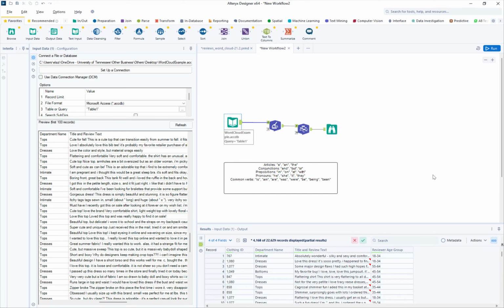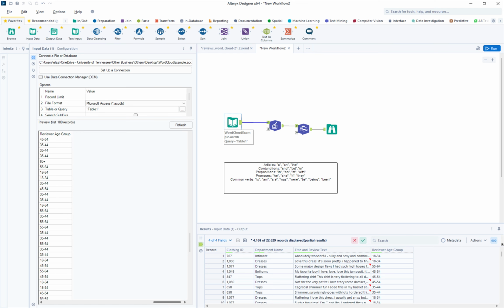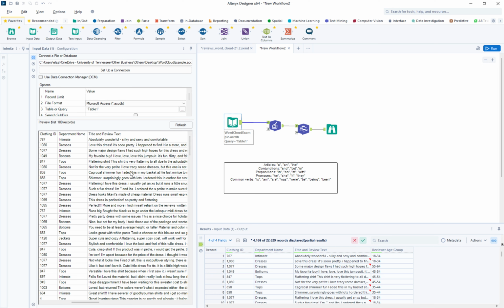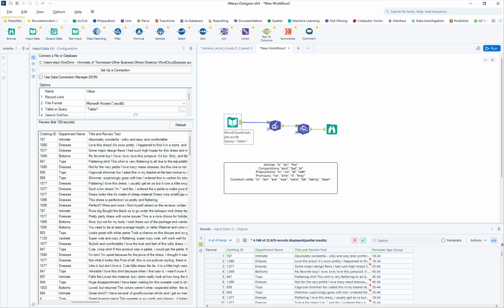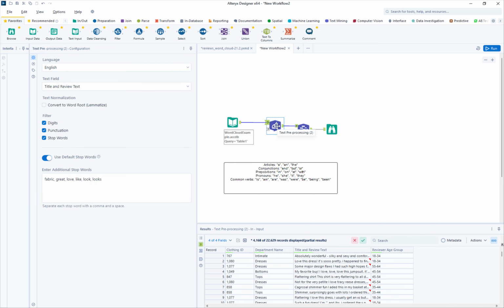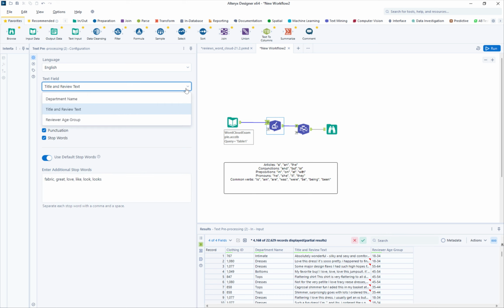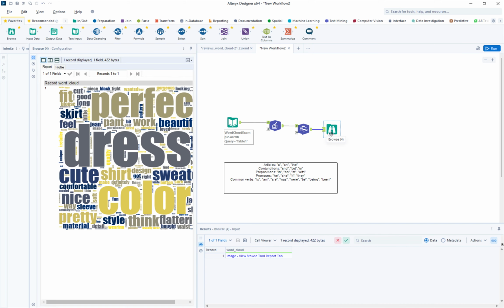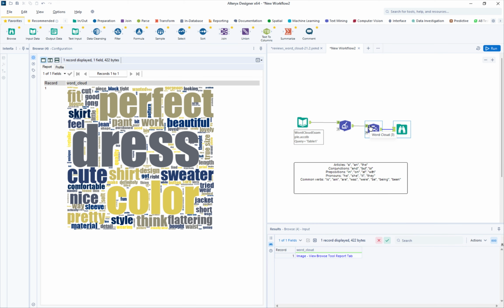Alteryx Word Preprocessing and Word Cloud